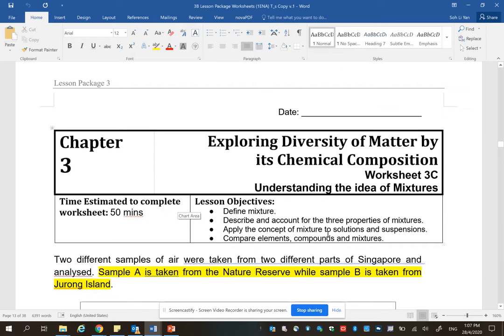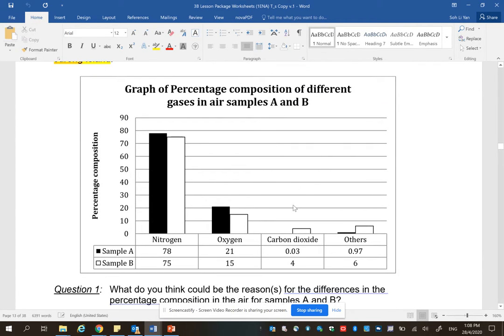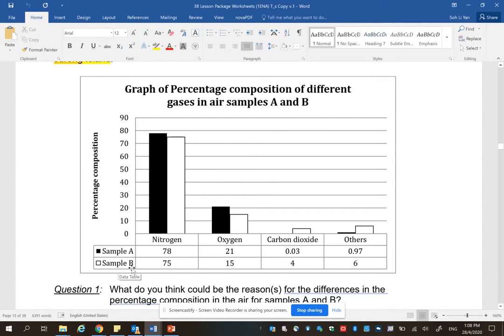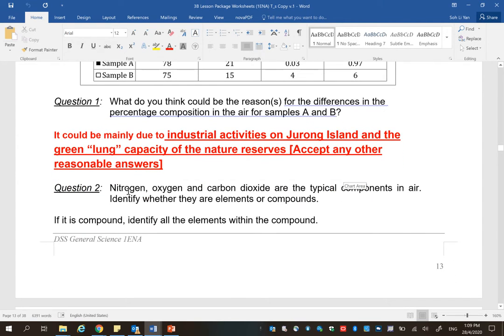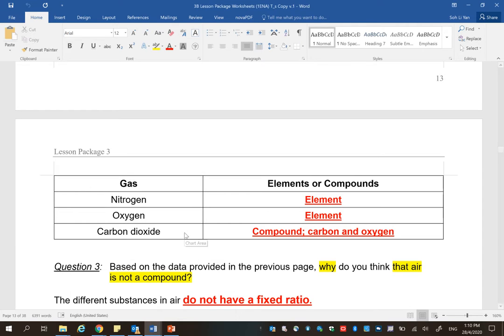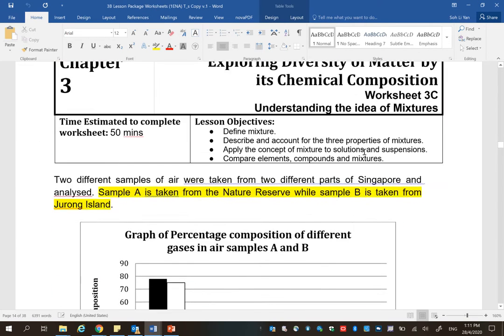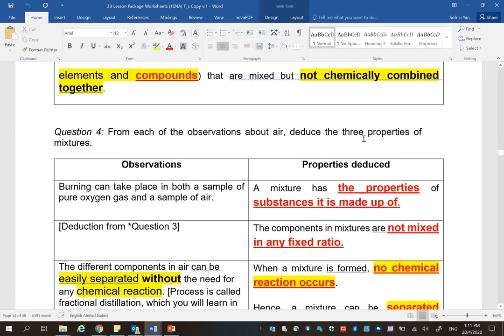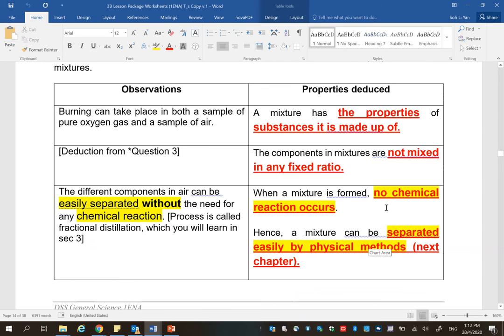Ws 3c part(v)